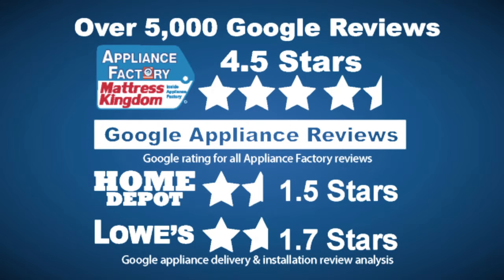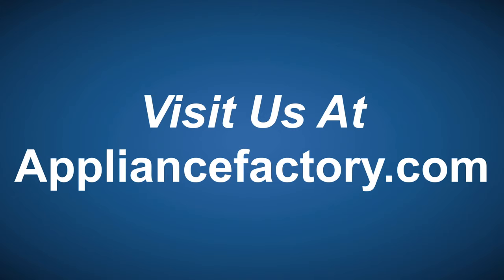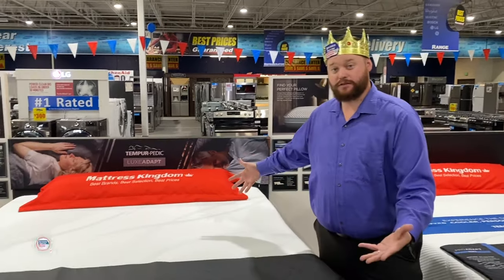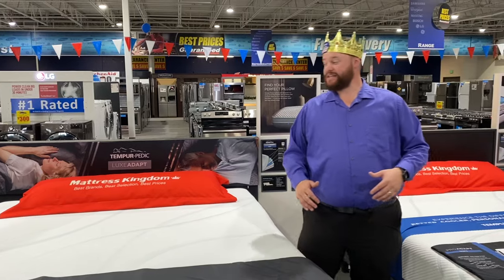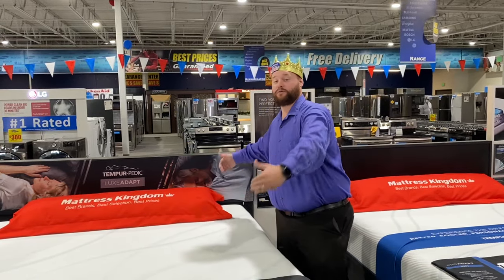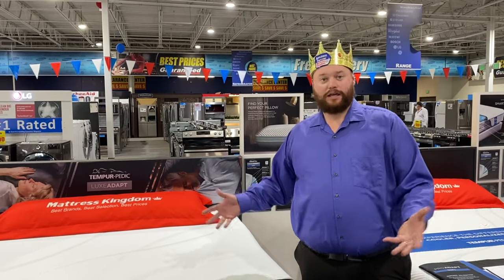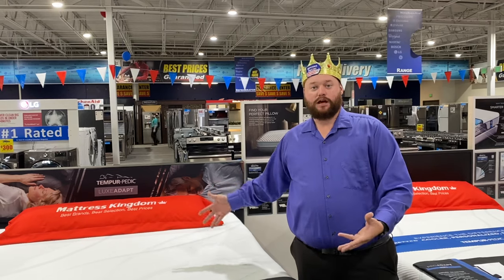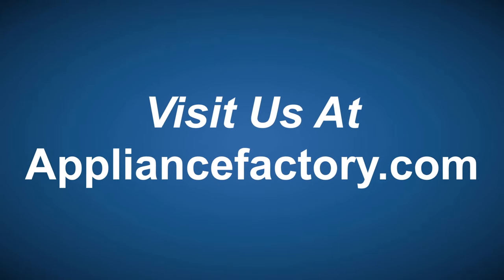What's the Difference? California King Vs King Mattress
A California King sure comes off the tongue sounding a lot different than your average "king". But is there really a BIG difference? In this video, the mattress king himself explains what the differences are between these two types of mattresses!